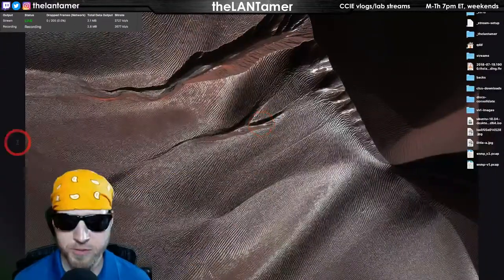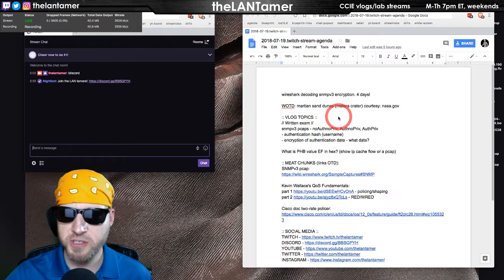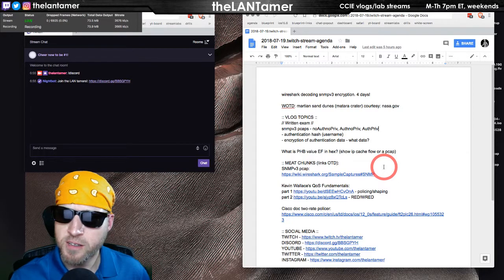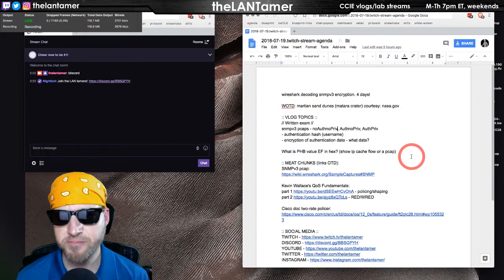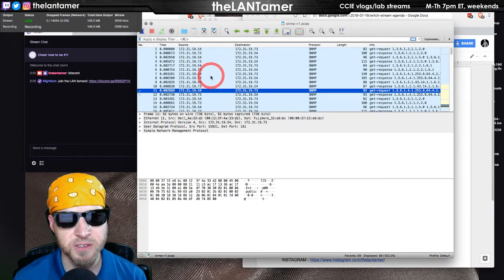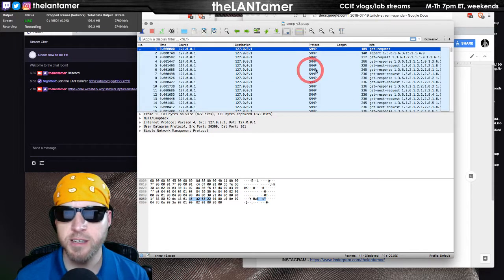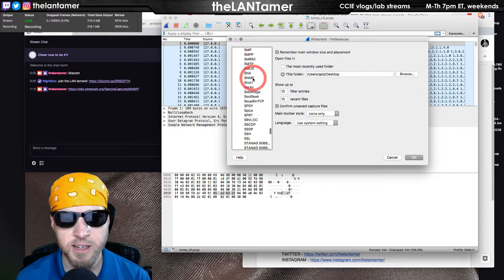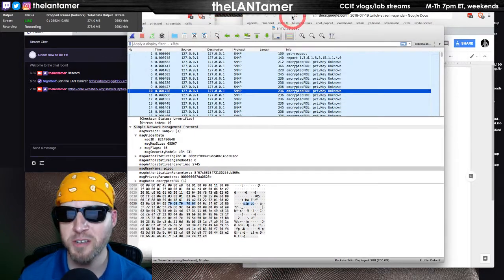day 245 - wireshark decoding snmpv3 encryption. 4 days!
WOTD: martian sand dunes (matara crater) courtesy: nasa.gov

:: VLOG TOPICS ::
// Written exam //
snmpv3 pcaps - noAuthnoPriv, AuthnoPriv, AuthPriv
- authentication hash (username)
- encryption of authentication data - what data?

What is PHB value EF in hex? (show ip cache flow or a pcap)

:: MEAT CHUNKS (links OTD):
SNMPv3 pcap: